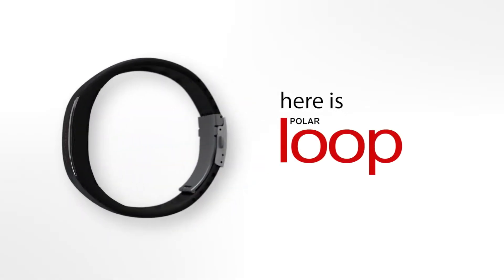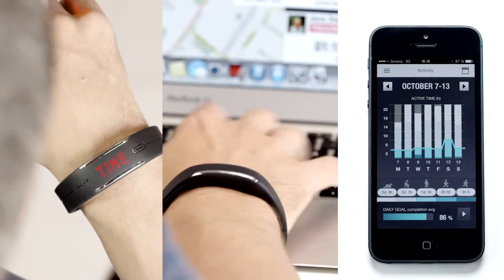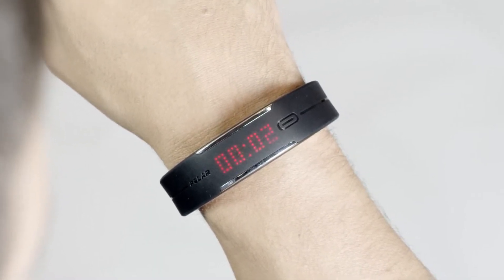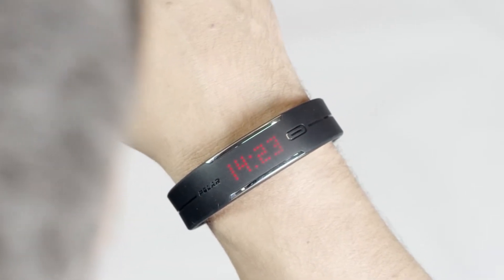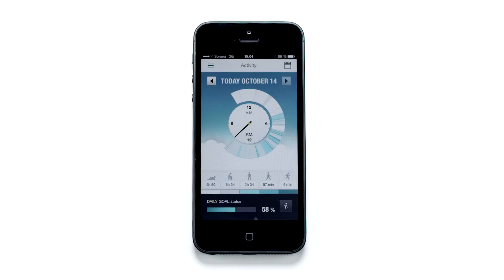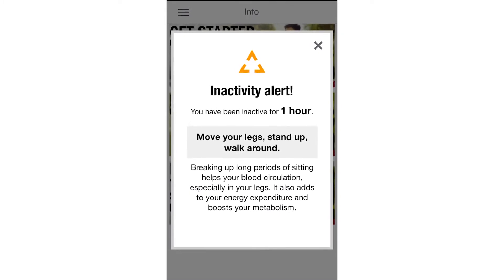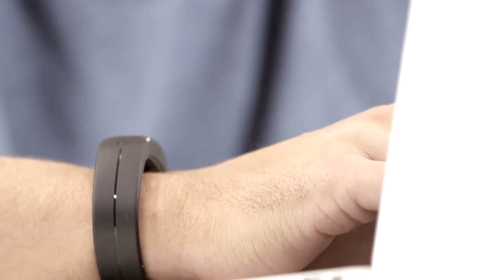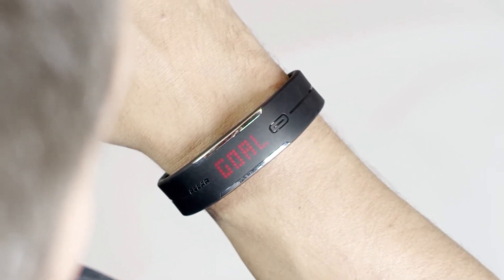The Polar Loop! | Fitness Direct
Here at Fitness Direct we carry 2 models from Polar that provide you with all of the goodies. We’re pretty big nerds when it comes to this stuff so we strive to keep product lines streamlined for your convenience.

1. The Polar Loop Activity Tracker: Finally understand where your body is at now, what it needs to progress and then get there! Results and the research behind this product speak for themselves.

2. The Polar H7 Bluetooth Smart Heart Rate Sensor: Integrated with smart Bluetooth technology it’s so much more than a heart rate sensor, it’s like a way to have a conversation with your body!